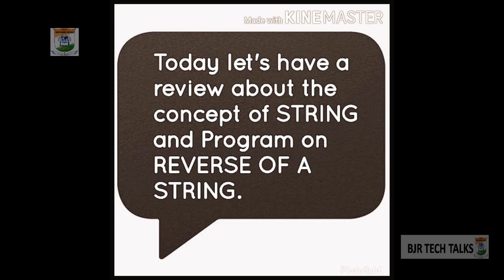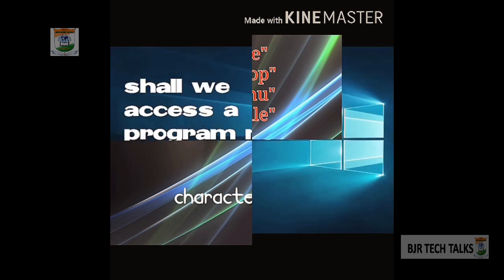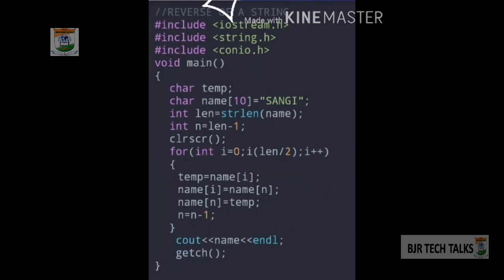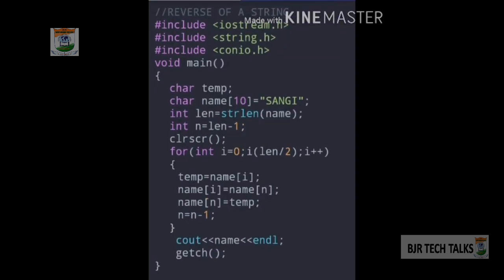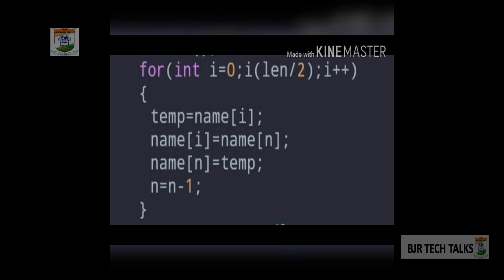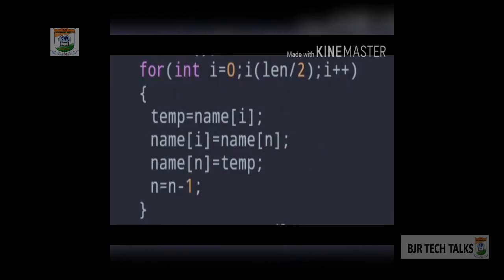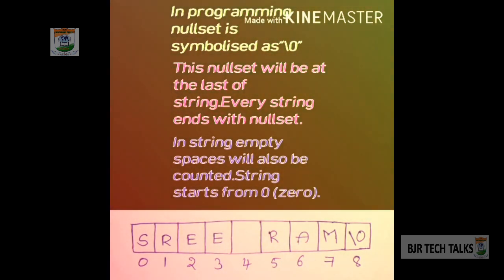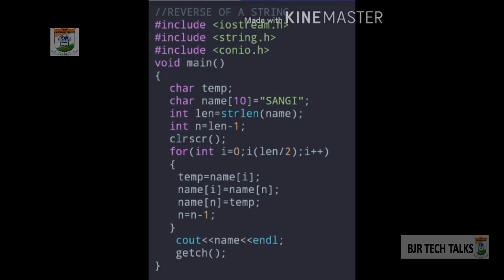String Reverse|C Tutorial|Vyshnavi Pabba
This lesson presents a demonstration on reversing of a string using C++ program.